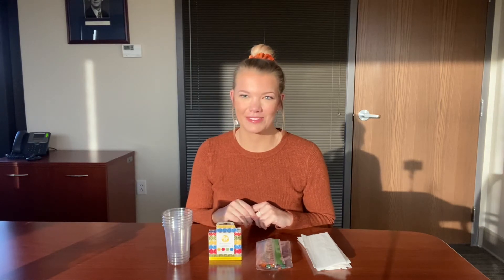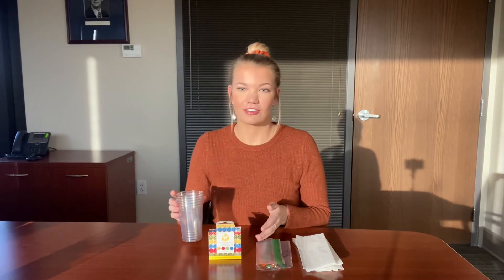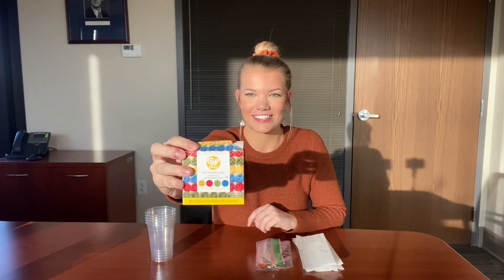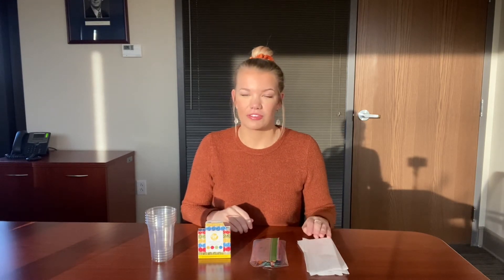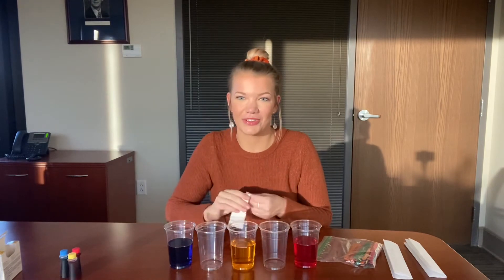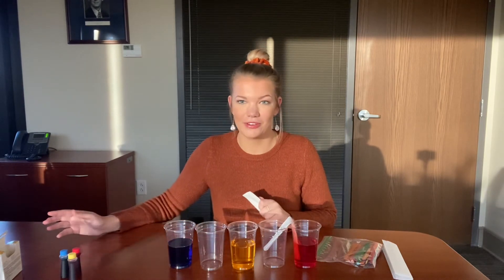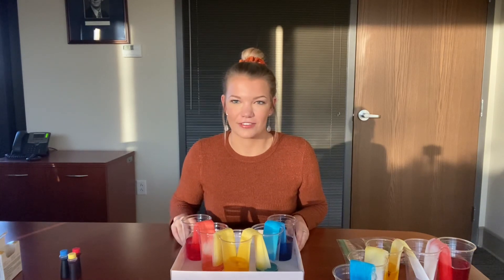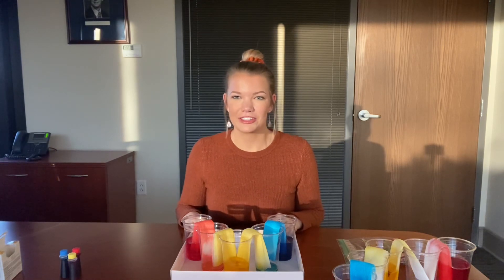STEM Sunday’s with Emily — Week 11!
Wishing you all another magical Sunday! Today we’ll be building rainbows, made possible by the process of capillary action. I thought this project was perfect just in time to celebrate one of my favorite holidays — St. Patrick’s Day!🍀🌈

Materials Needed:
-Clear cups
-Paper towels or napkins
-Food coloring
-Water
-Something to stir the water and food coloring, I used popsicle sticks — one for each cup

I can’t wait to surprise you all again next week with another fun activity!